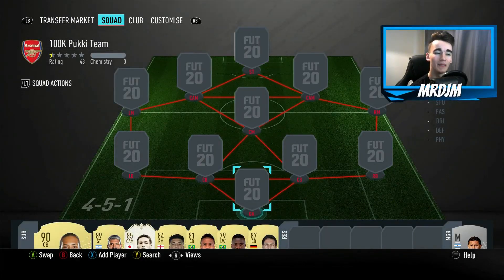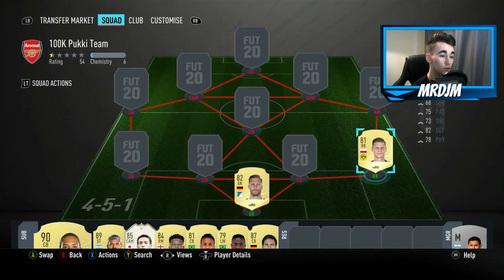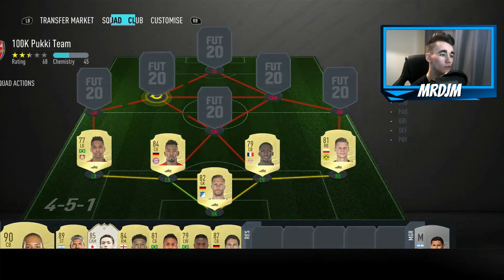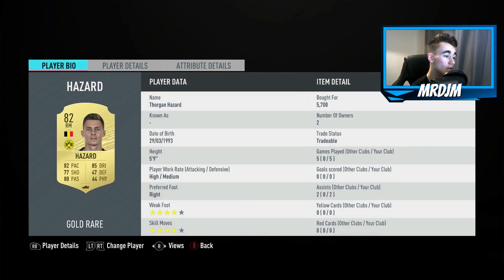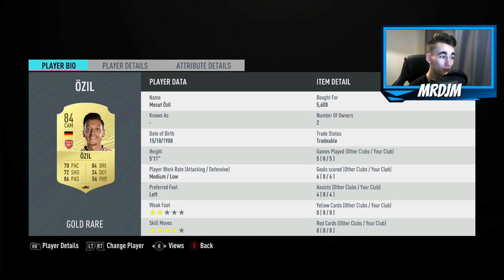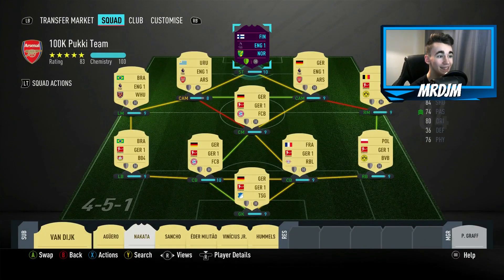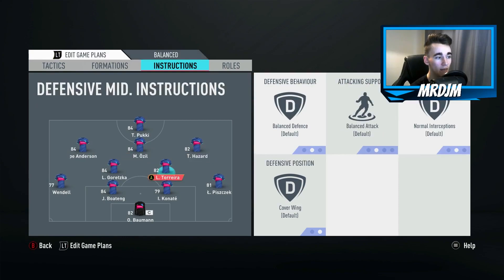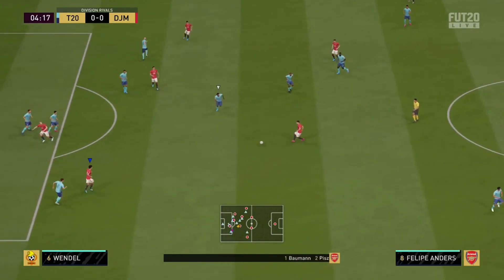100K BPL/BUNDESLIGA HYBRID FIFA 20 POTM PUKKI SQUAD BUILDER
IN THIS VIDEO I MAKE A 100K BPL/BUNDESLIGA HYBRID ON FIFA 20 ULTIMATE TEAM FEATRUING IN THIS SQUAD BUILDER 84 POTM PUKKI 84 FELIPE ANDERSON 84 GORETZKA